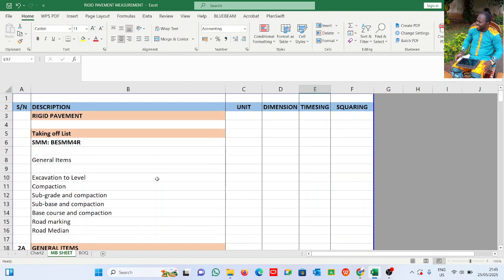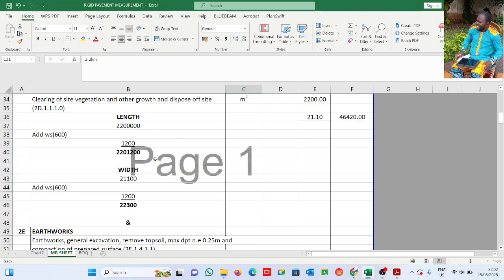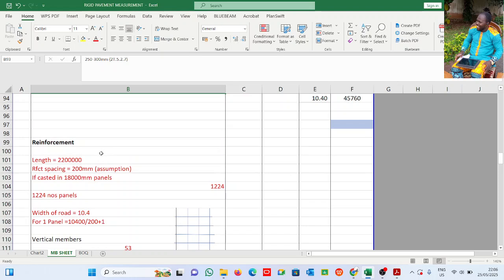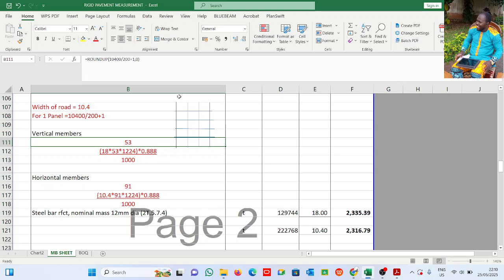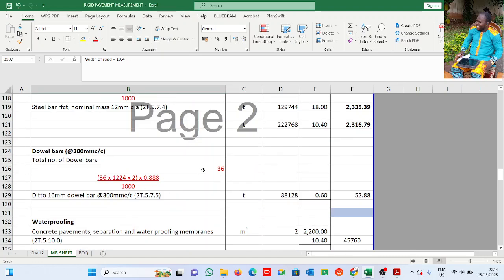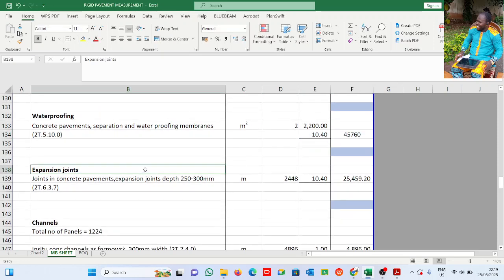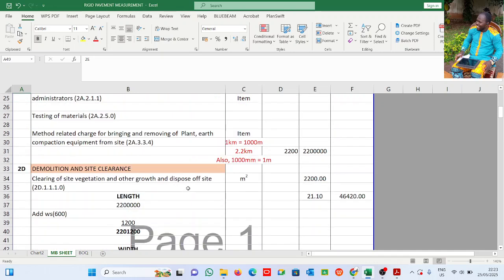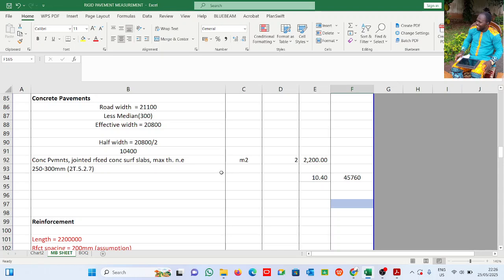How to Measure Road works part 2 (Concrete Roads or Rigid pavements)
Rigid Pavements are also known as concrete roads.
They differ from Flexible Pavements in that they don't have both Binder course and surface course. Also, they don't have the prime coat, tack and seal coats.

However, both flexible and rigid pavements have sub-grade, sub-base and the base course in common...